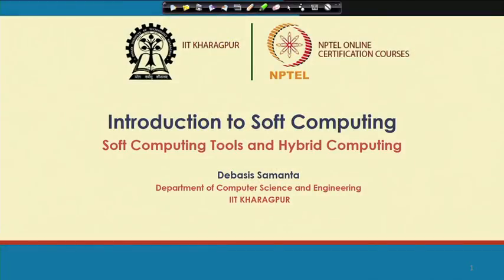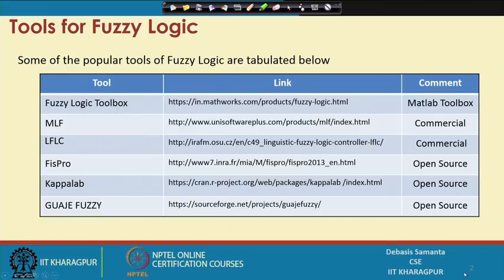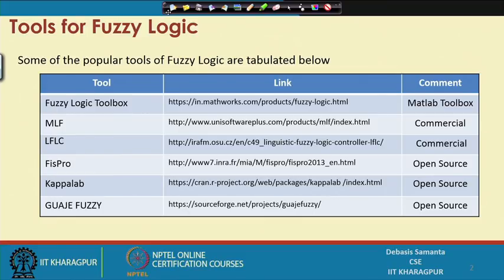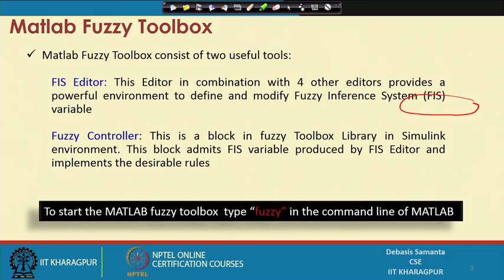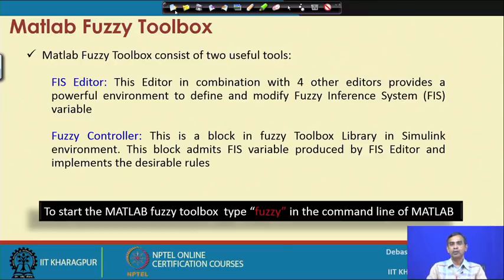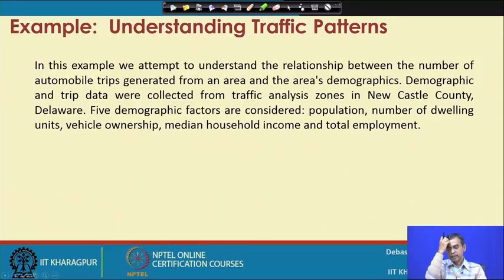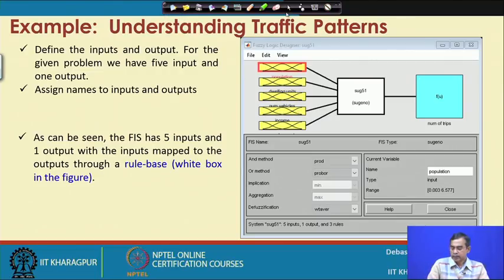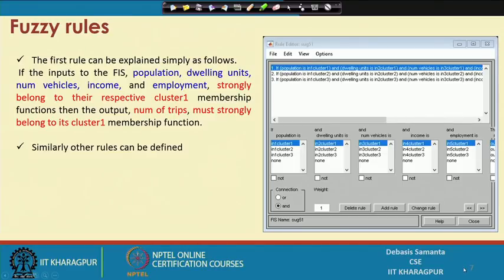Lecture 40 : Soft computing tools